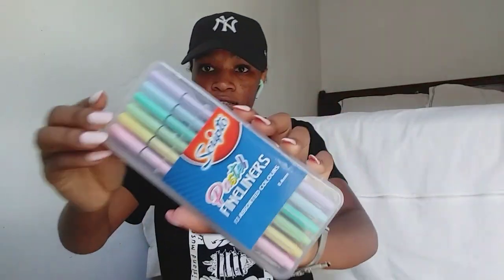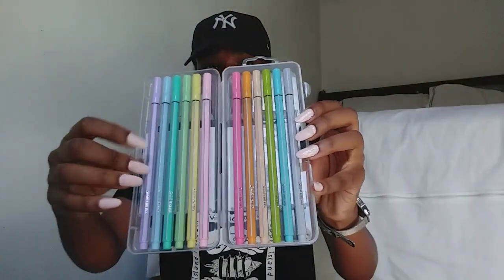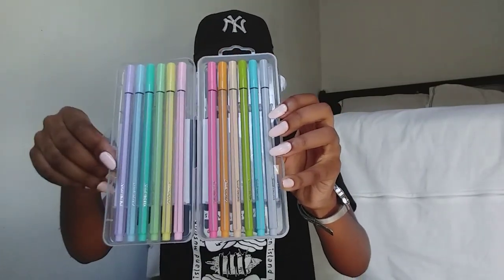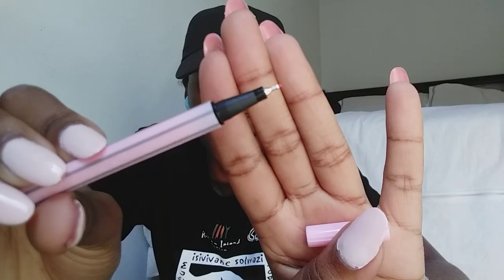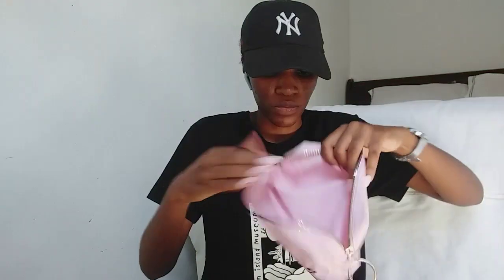uni vlog{ep.3}📔: stationary haul| studying| doing my nails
HEY BEAUTIFULLY BLESSED PEOPLE🌼

Welcome or welcome back to another uni vlog.